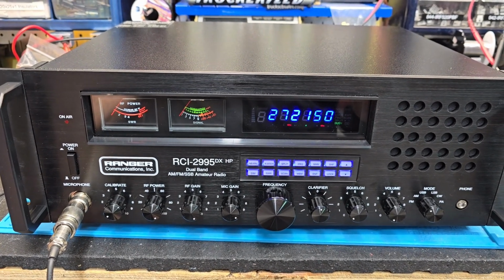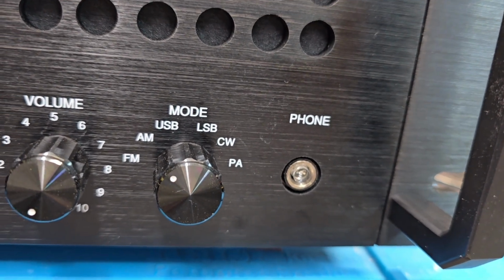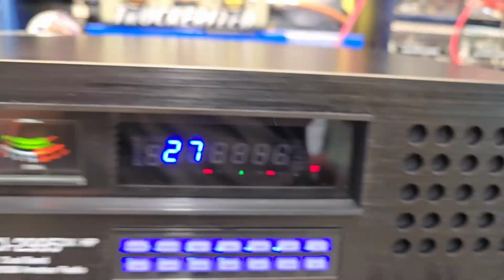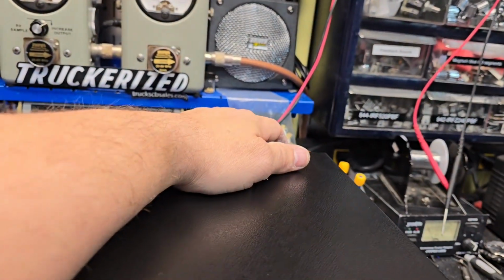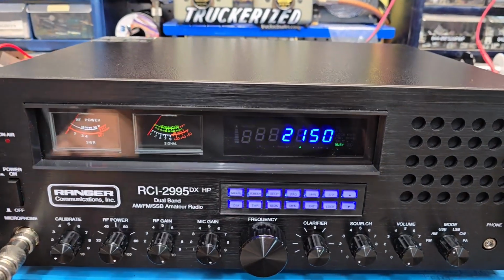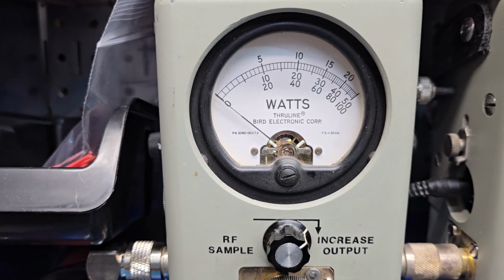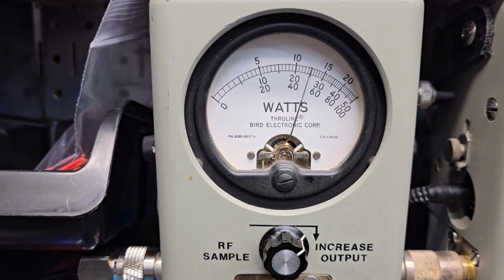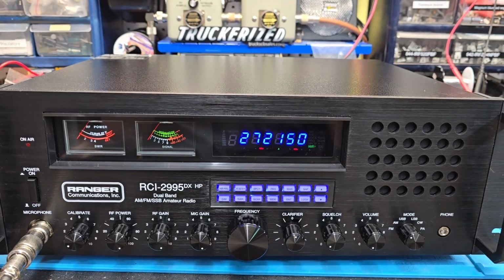Truckerized Ranger RCI-2995DXHP tune up report for Oscar in PR from truckscbsales.com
MOST POWERFUL  base station radio in existence.